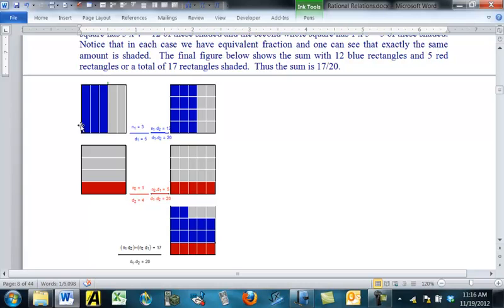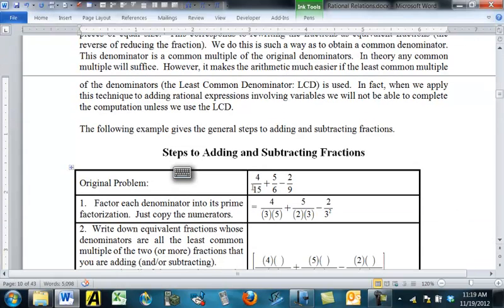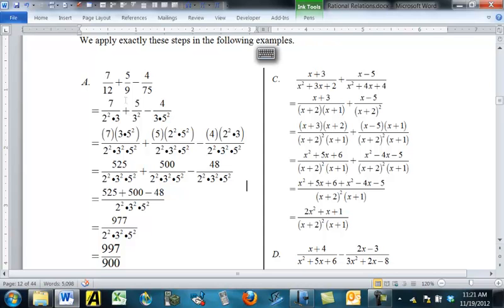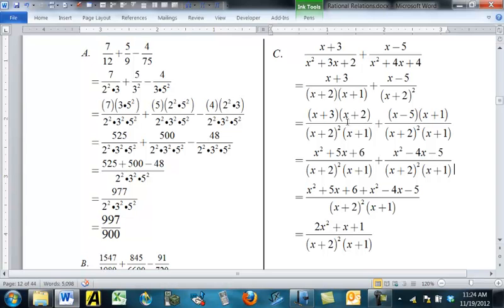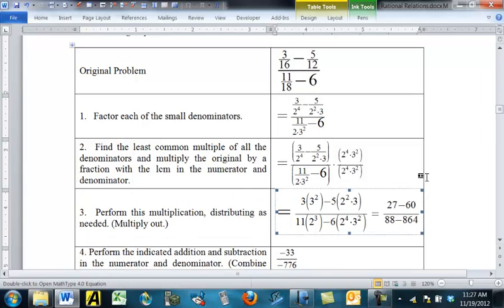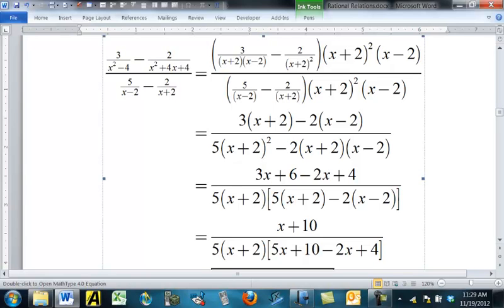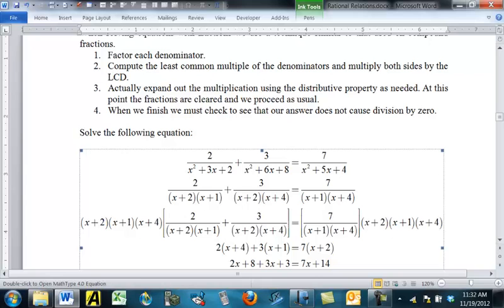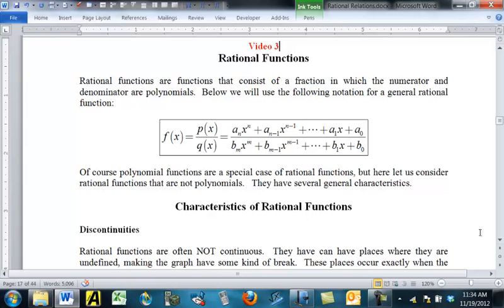Algebra 9.1.2 Rational Expression Addition and Subtraction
We review the operations of addition and subtraction of rational numbers (fractions of integers) and then apply the same algorithms to addition and subtractions of rational expressions (fractions of polynomials).  We also simplify compound fractions and solve equations containing rational expressions.